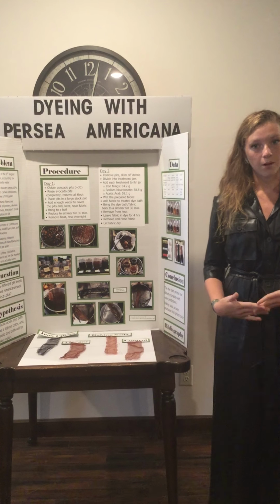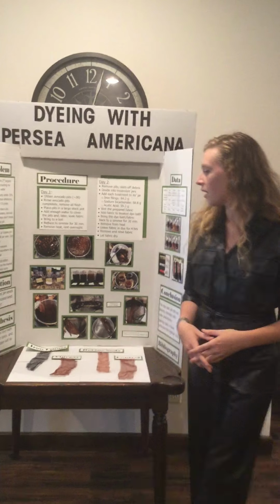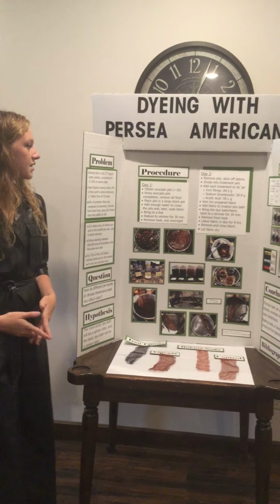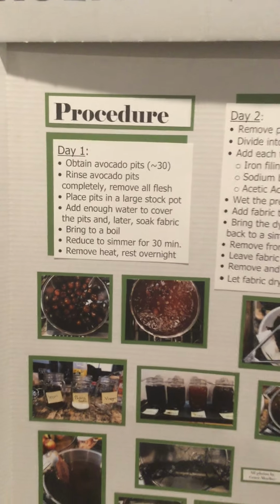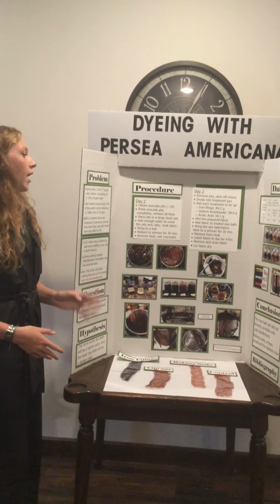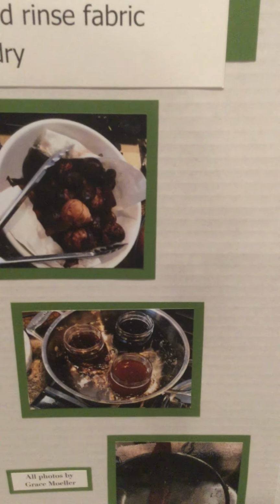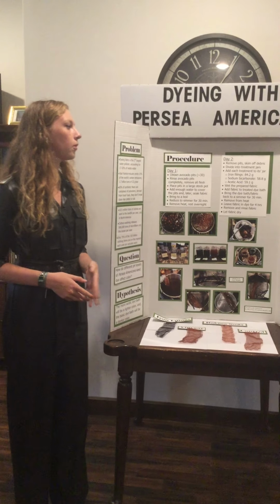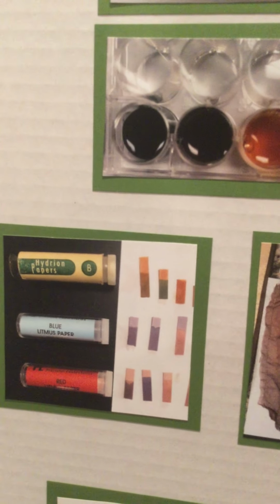Dyeing with Persea Americana - Grace Moeller